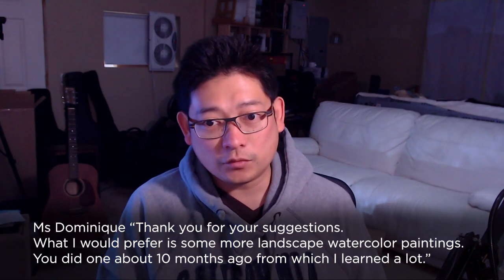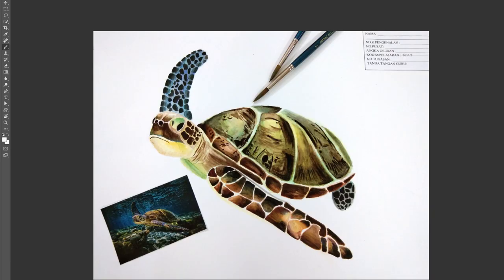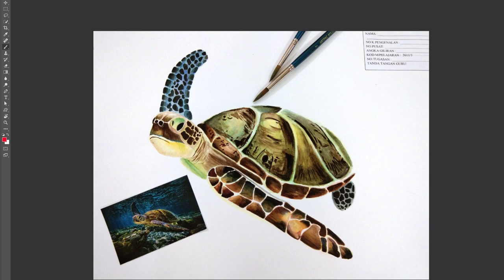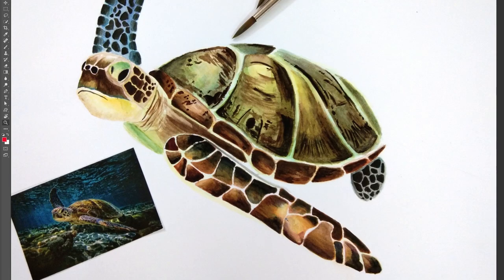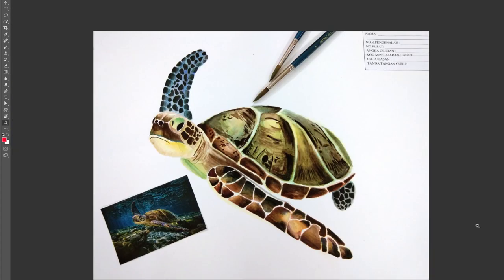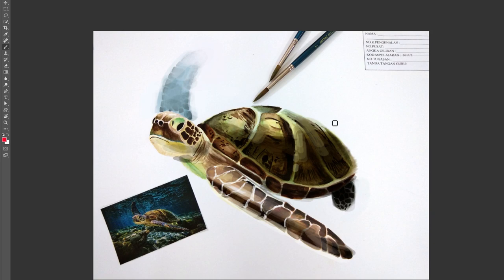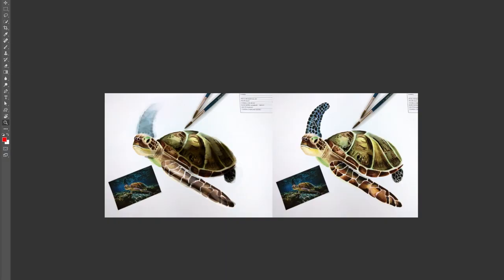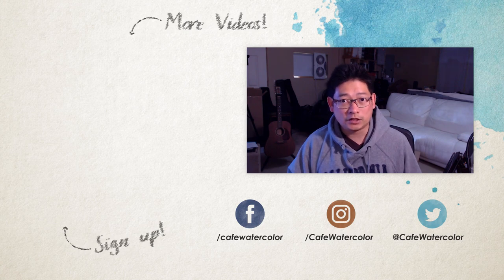Café Painting Q&A - 6/4/2018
Welcome to our first Painting Q&A!

Watercolor Essential course now available!